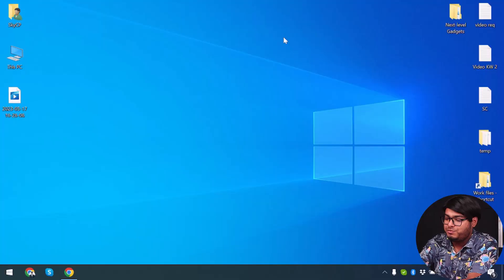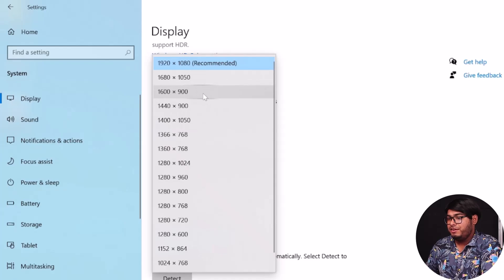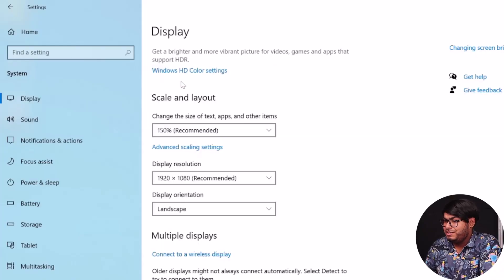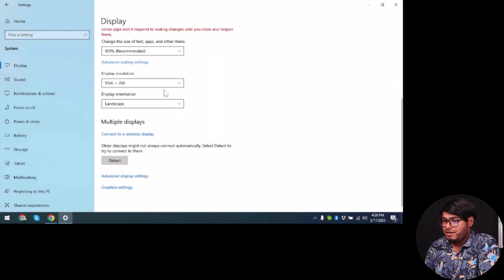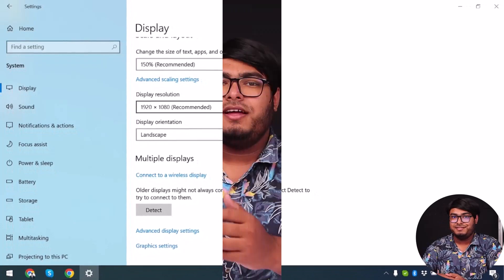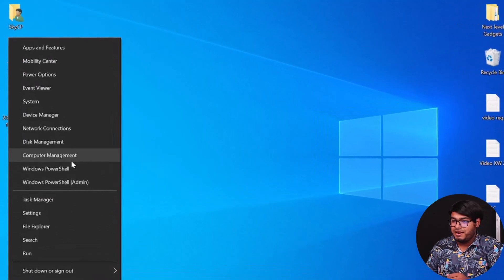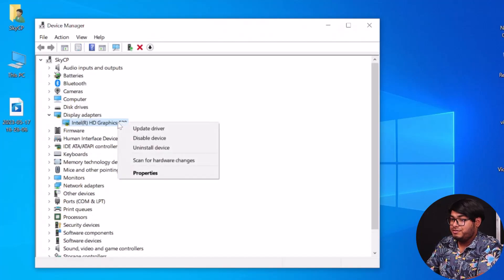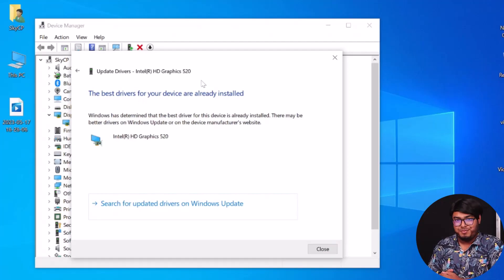1600×1200 Max Resolution on a 1920×1080 Monitor in Windows (How to Fix)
This post may be of assistance if you are trying to attain 1600 x1200 resolution on such a 1920 x1080 display in Windows 11 or 10.

Higher resolution usually results in less crawling when dealing with files and internet browsers, crisper graphics, improved immersive gameplay, and a variety of other benefits.

#1600×1200_Max_Resolution_on_a_1920×1080_Monitor_in_Windows